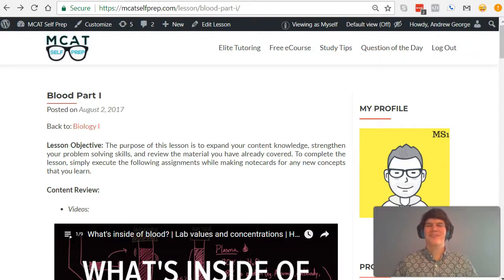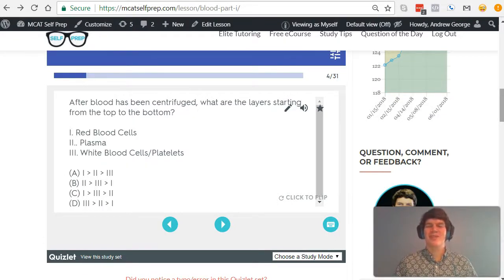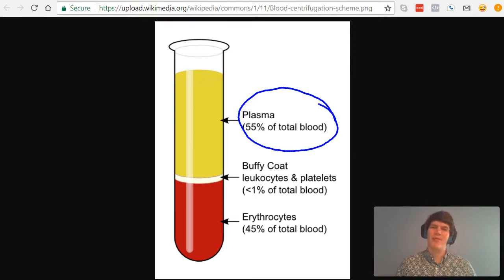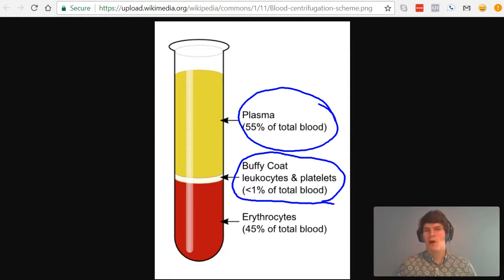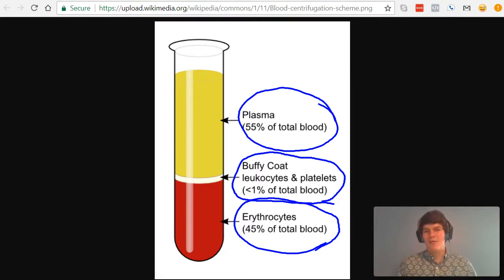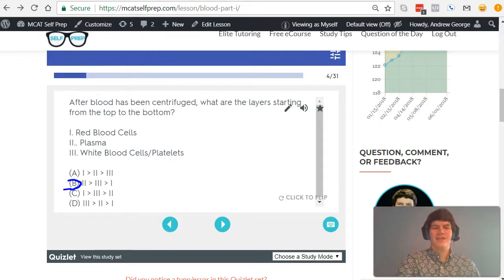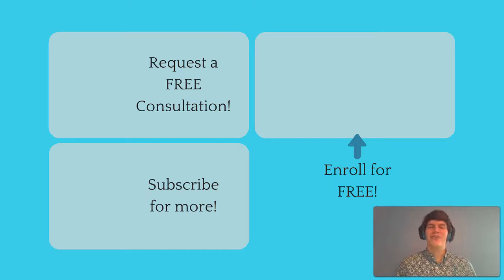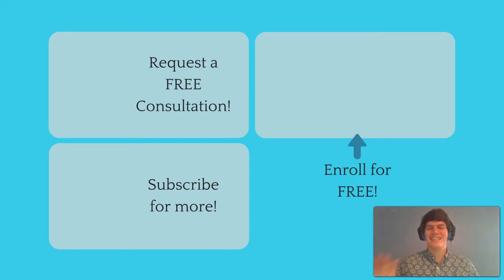MCAT Question of the Day: Components of Blood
In this MCAT Question of the Day, we will be taking a detailed look at the components of blood and how they are arranged after centrifugation. For more MCAT tips and Questions of the Day: